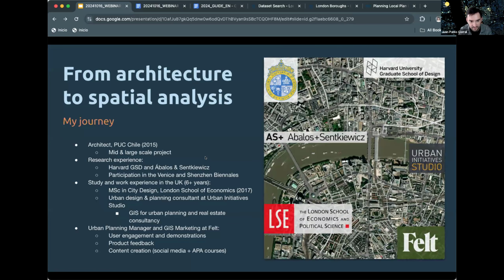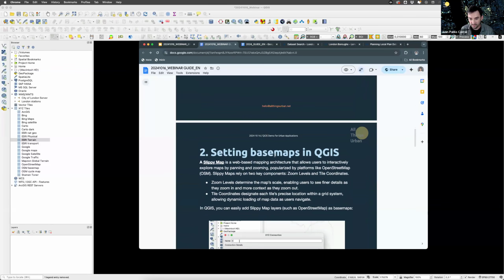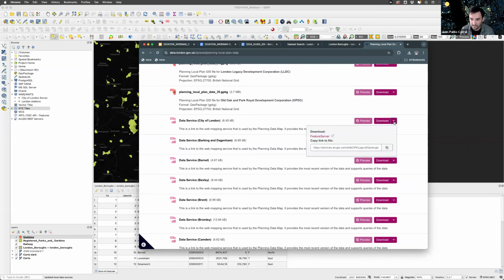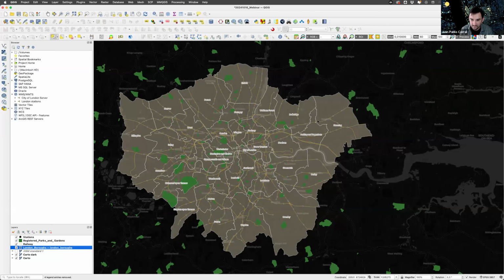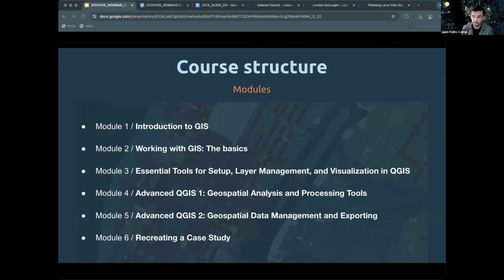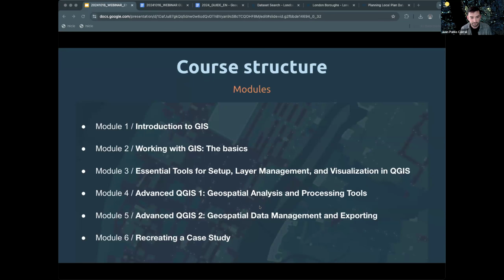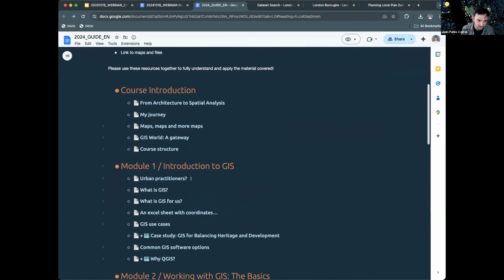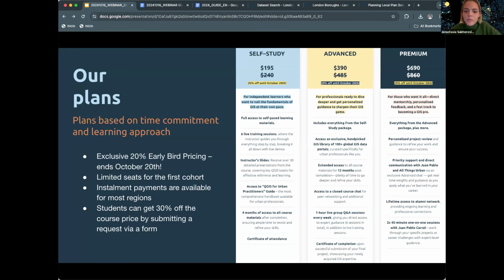Introducing QGIS for Urban Practitioners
💡 Interested in diving deeper?  Visit the course page for more details and to sign up

📍👥 Interested in joining our curated global community of urban practitioners using GIS in their work? Join the waitlist to connect, exchange experiences, and grow your spatial skills with peers from around the world

Introducing QGIS for Urban Practitioners | Webinar

In this informative session, urban professionals and enthusiasts explore the power of QGIS, an open-source Geographic Information System (GIS) tool. Led by Juan Pablo Corral, a specialist in spatial data analysis for urban studies and real estate consultancy, this webinar walks you through the essential features of QGIS and demonstrates how it can be used to tackle urban challenges.

In this webinar, you'll learn:
— How to set up and navigate QGIS
— Practical applications of QGIS in urban planning and analysis
— Real-world examples and tips for urban professionals
— Where to find essential resources to start using QGIS

We hope this webinar helps you start your journey with QGIS and enhances your skills as an urban practitioner.